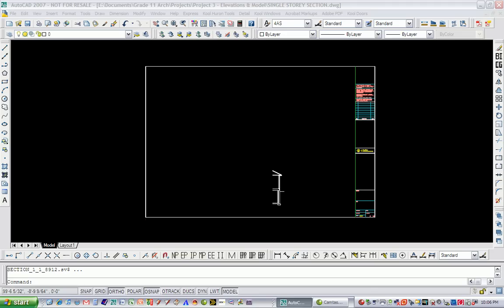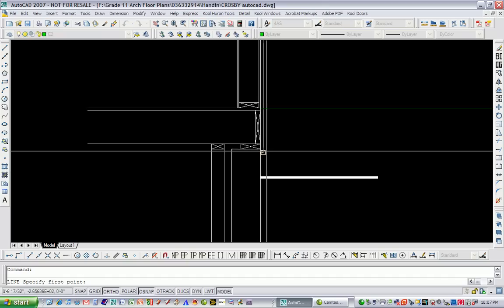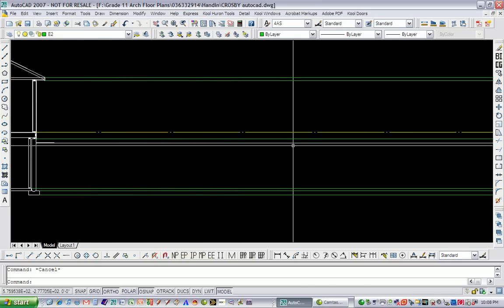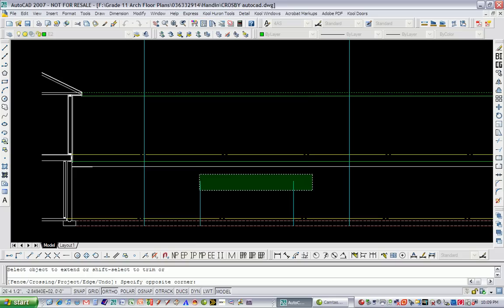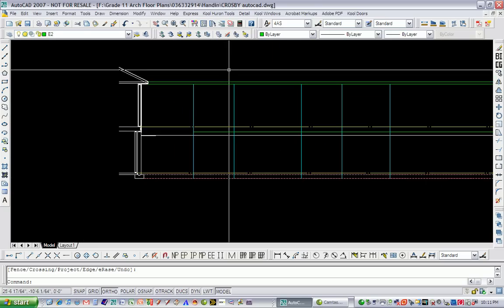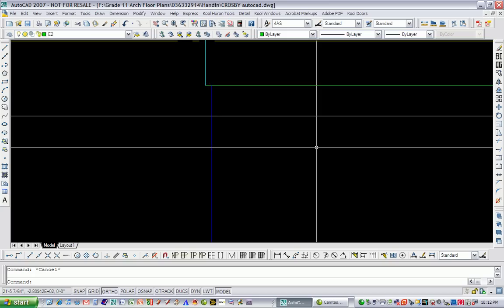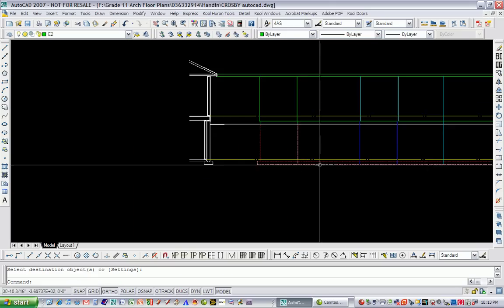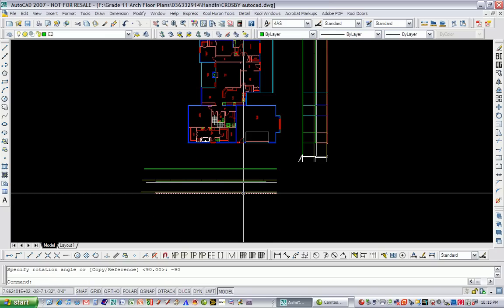Call of Duty Black Ops 3 Official Trailer #2 (2016)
Ian Shaw seeks revenge against Dominic Toretto and his crew for the death of his brother.

The Movieclips Trailers channel is your destination for the hottest new trailers the second they drop. Whether it's the latest studio release, an indie horror flick, an evocative documentary, or that new RomCom you've been waiting for, the Movieclips team is here day and night to make sure all the best new movie trailers are here for you the moment they're released.

In addition to being the #1 Movie Trailers Channel on YouTube, we deliver amazing and engaging original videos each week. Watch our exclusive Ultimate Trailers, Showdowns, Instant Trailer Reviews, Monthly MashUps, Movie News, and so much more to keep you in the know.

Here at Movieclips, we love movies as much as you!

Setting Up Your Elevations